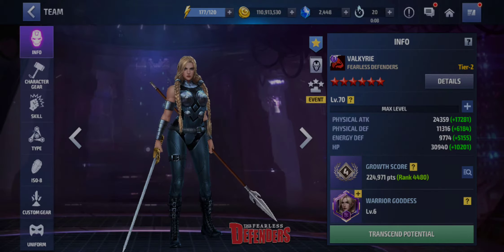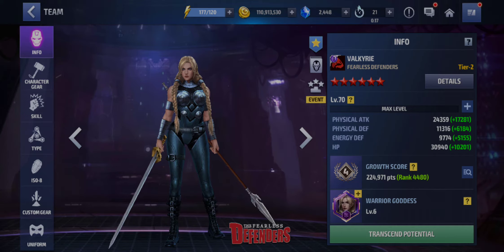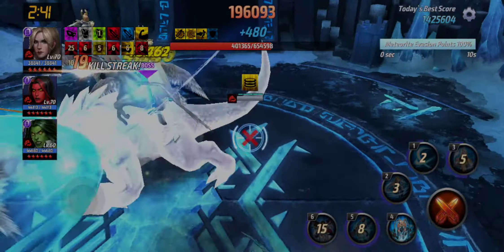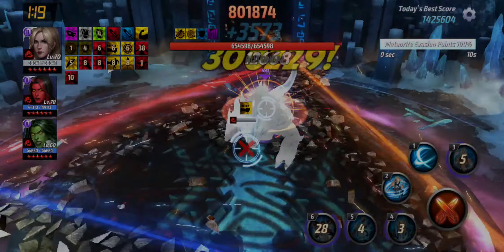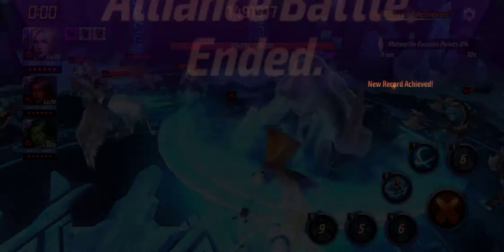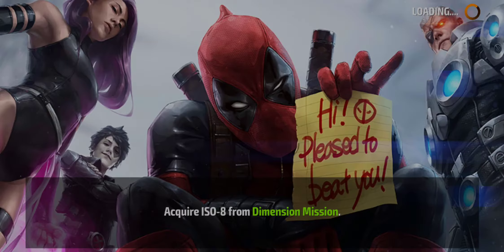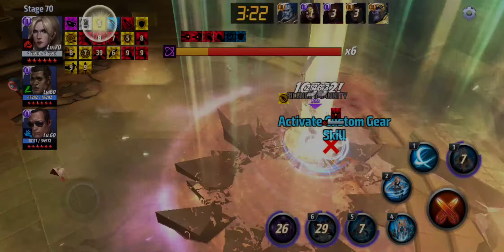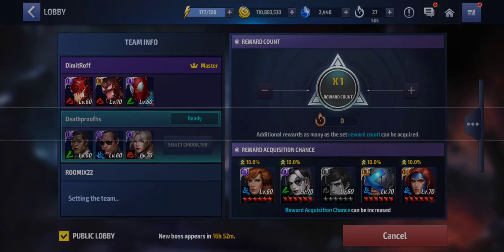VALKYRIE HERALD THOR UNIFORM REVIEW NO CTP - ABX FEMALE COMBAT - PROXIMA WBU | Marvel Future Fight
I am testing out Valkyrie's new uniform with just an obelisk with 120 proc at Alliance Battle Extreme and Wbu Proxima Midknight .